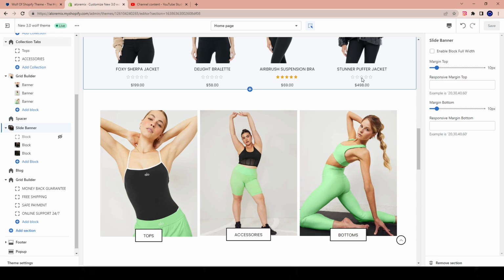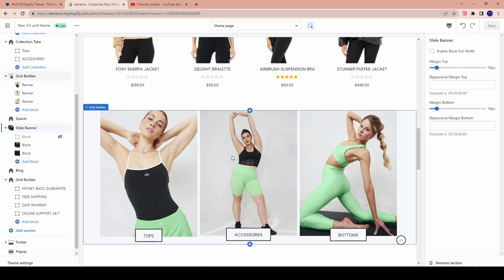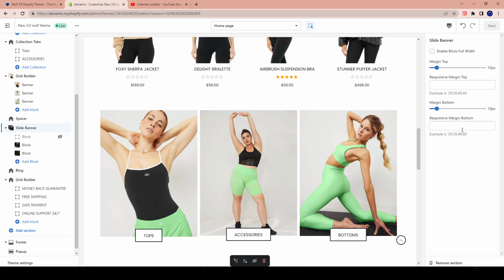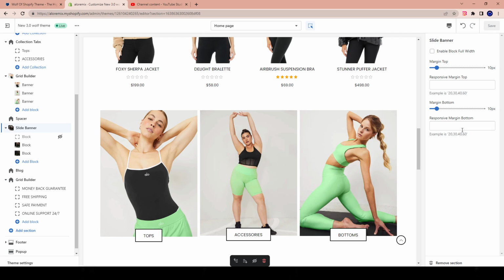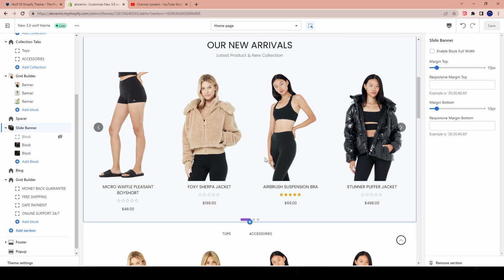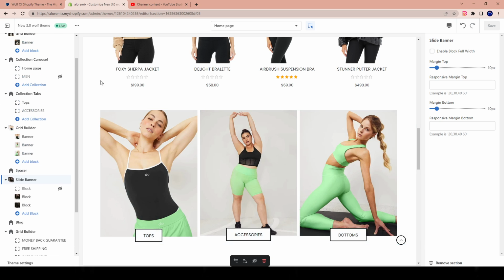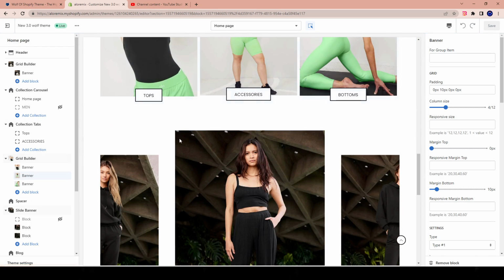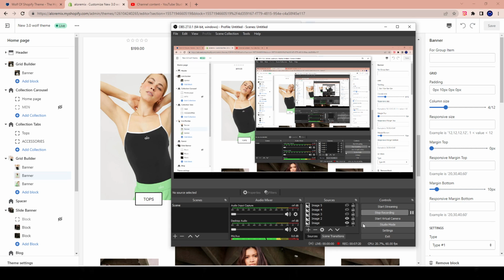How Do Split Banners Improve Conversation Rates